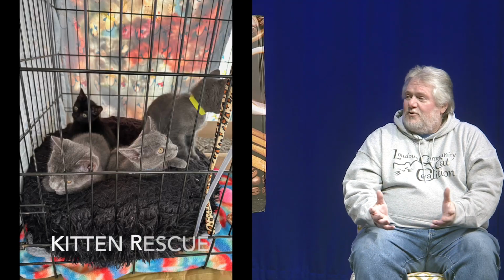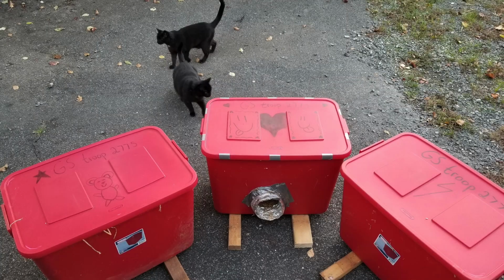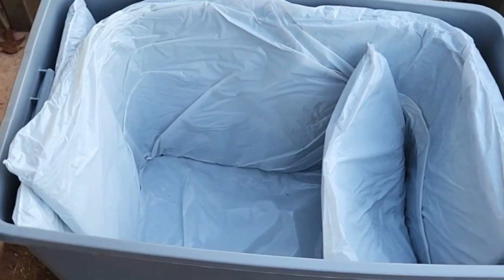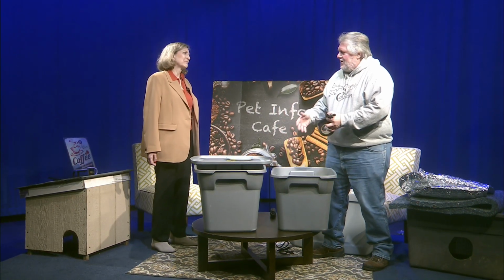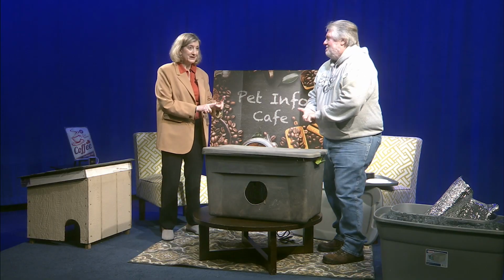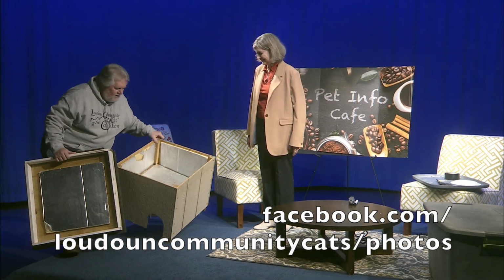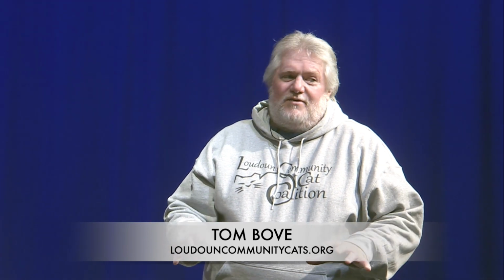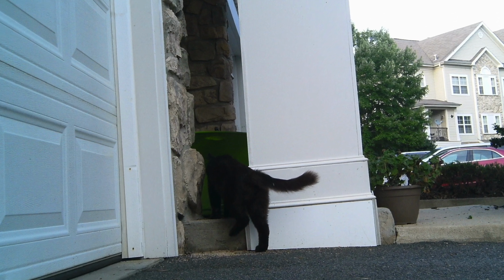Pet Info Cafe Episode 15 - DIY Community Cat Shelter Building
Cats living outdoors need our help with the 3 key elements to survival - food, water, and shelter!
We partnered with the Pet Info Cafe TV show on Fairfax Public Access Channel 10 to discuss and demonstrate how to build community cat shelters. This episode covers the importance of building and providing shelters for community cats. We show you how to build an easy do-it-yourself shelter from plastic bins, using commercial cotton insulating strips for external insulation, and straw for bedding in the area where cats reside. You can also use straw or styrofoam in between the inner and outer plastic bins.